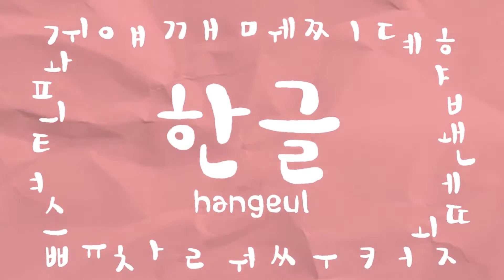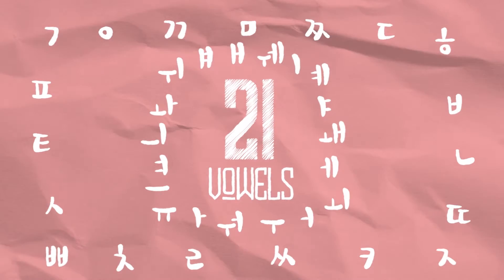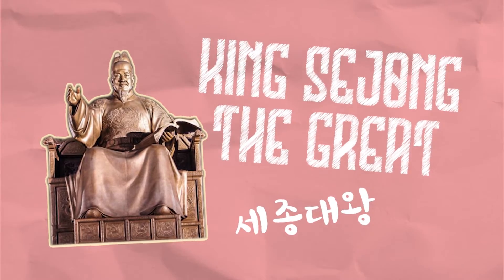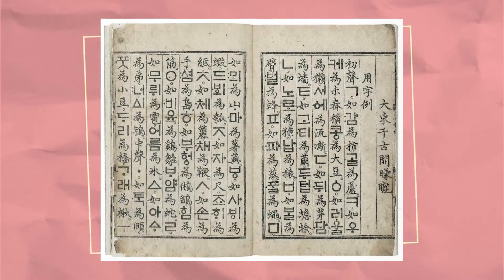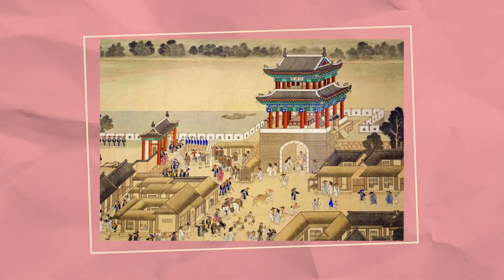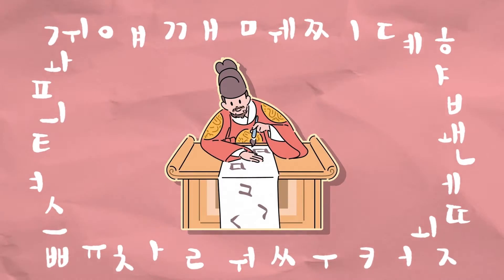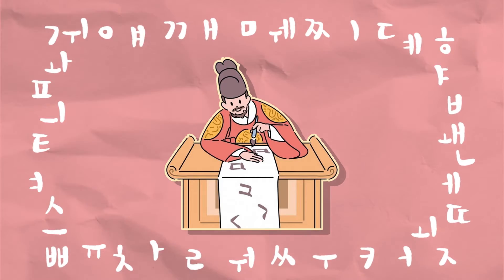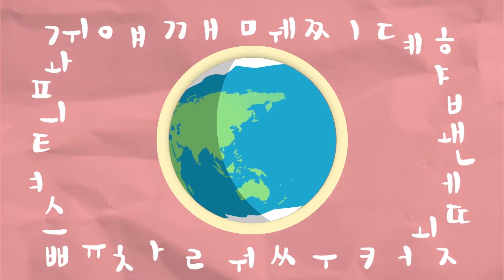Brief History of Hangeul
Hope you find my videos helpful! :)

1. food_voca_in_korean
2. koreantutor.juliet
3. koreanjuliet